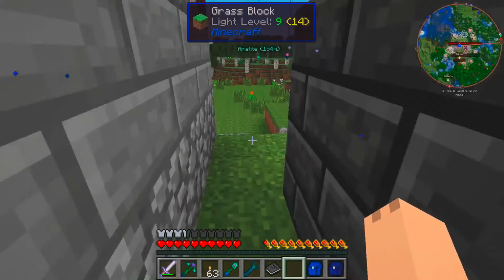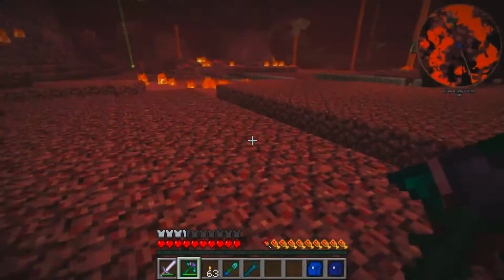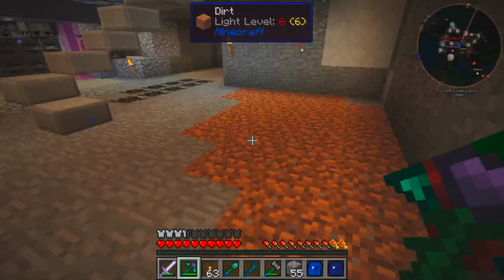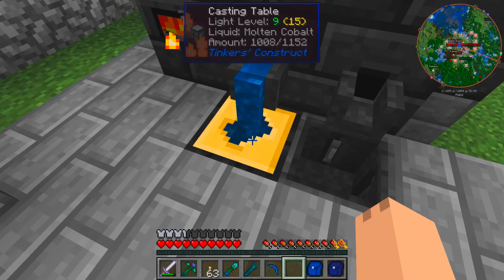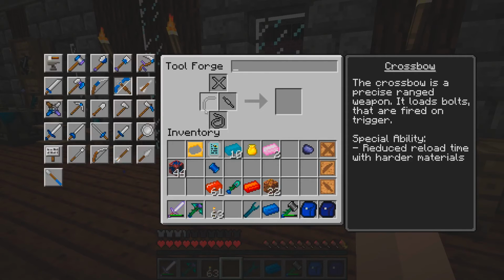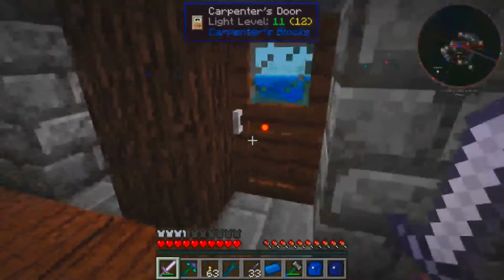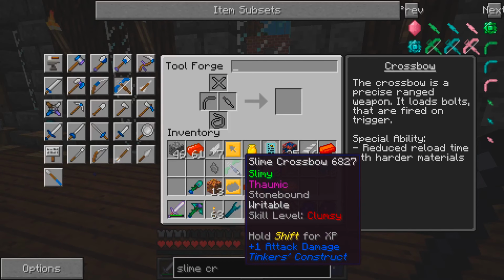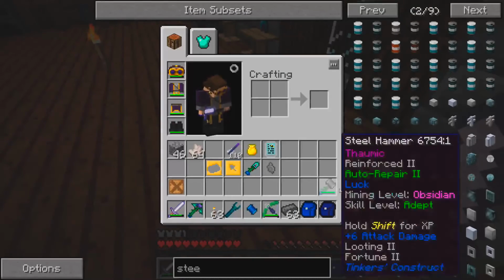Industrial Rotation Beta 1, Episode 38 Tinkering with Tools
So today we're finally going to get our mining tools and weapons up to the top tier of Tinker's Construct. Thanks to Iguana's Tinkers Tweaks, we can actually upgrade the materials on our tools, rather than having to make a whole new set.